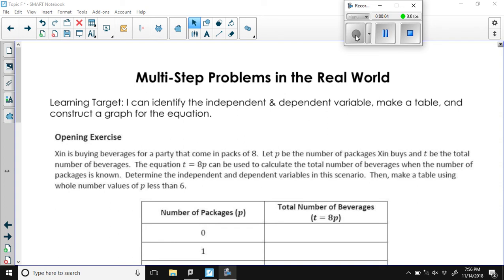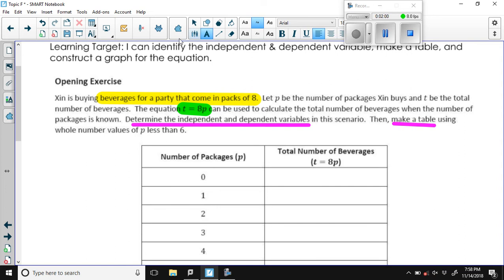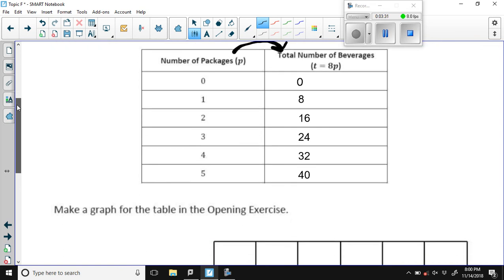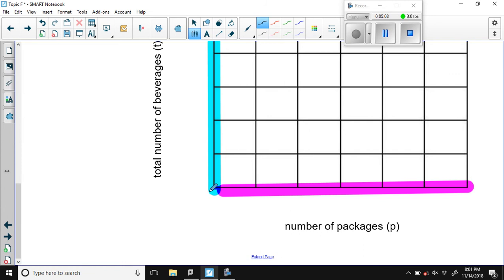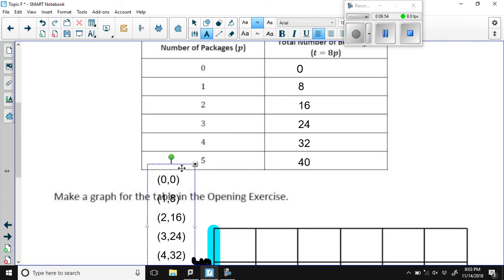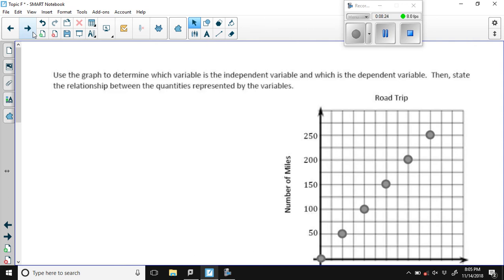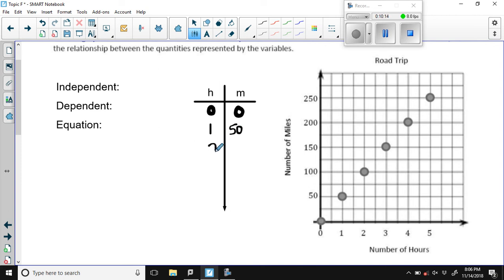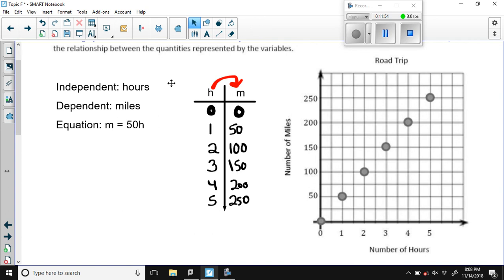Multi Step Problems in the Real World